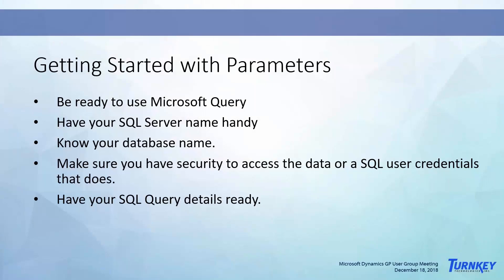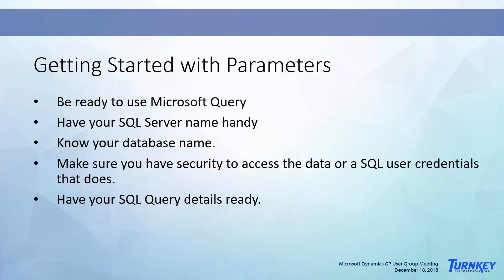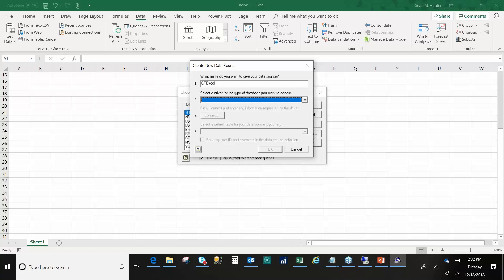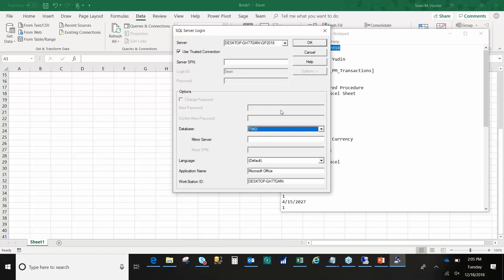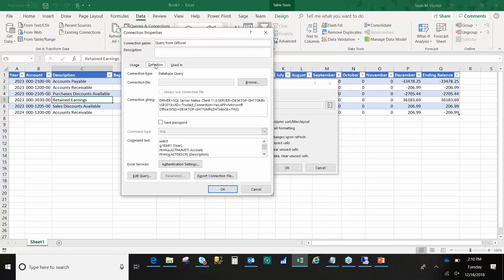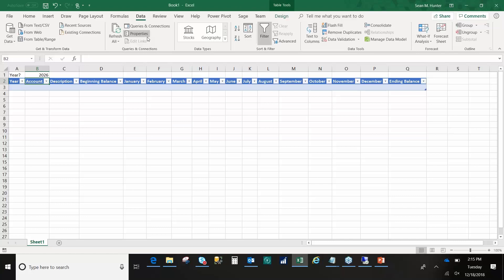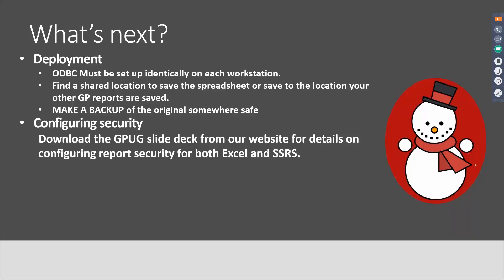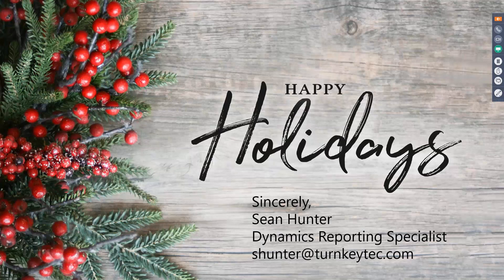Extending Excel with Reporting Parameters - Dynamics GP User Group, December 18, 2018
Learn how to use reporting parameters in Excel. Presented by Sean Hunter at the Dynamics GP User Group Meeting hosted by Turnkey Technologies on December 18, 2018.